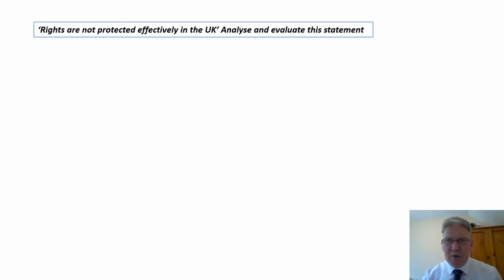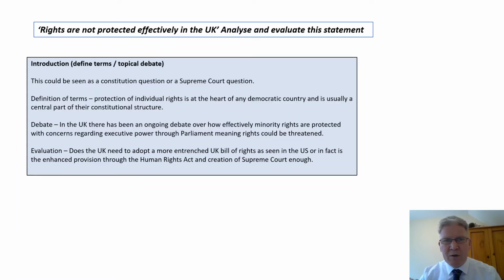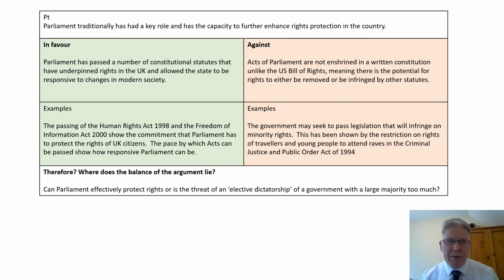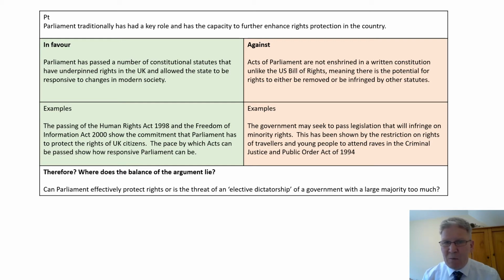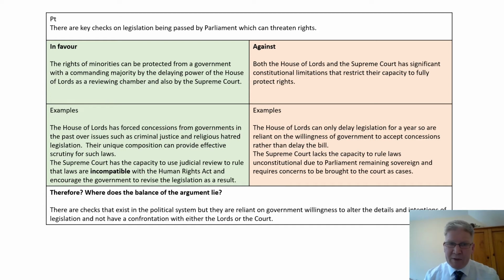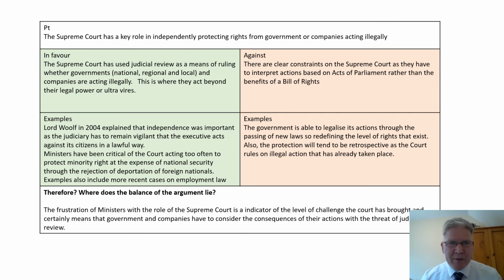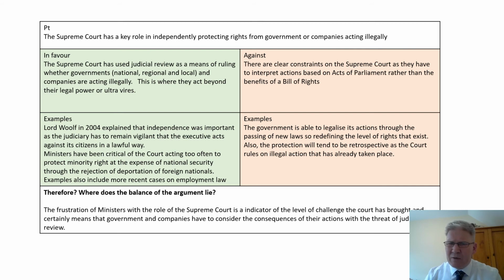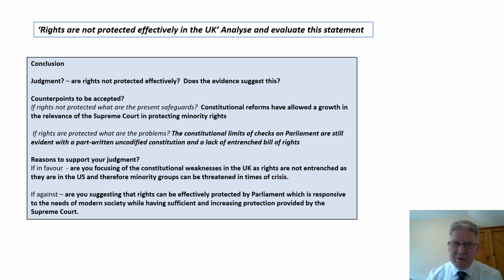Rights are not protected in the UK